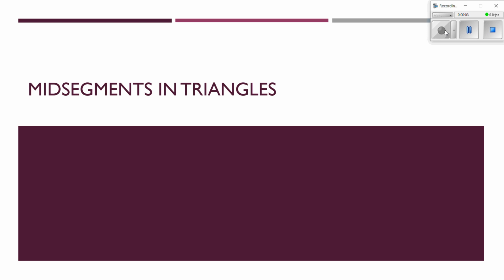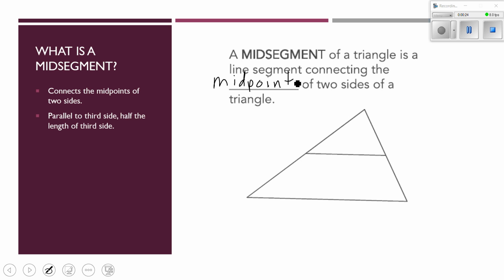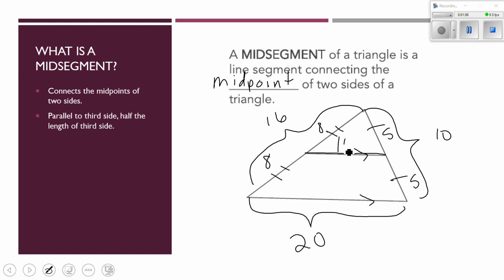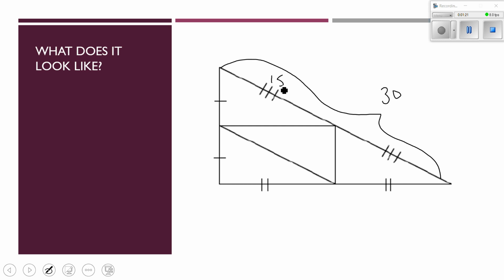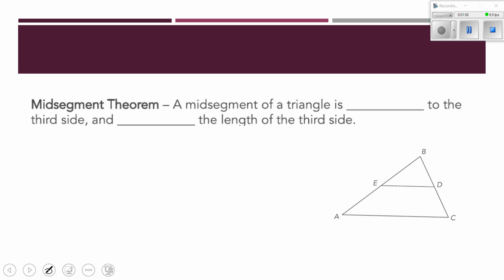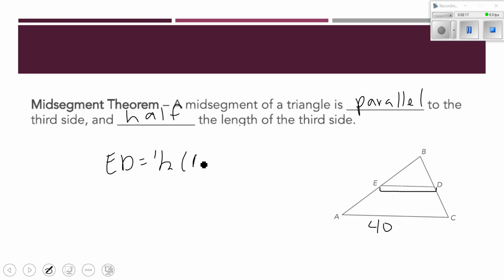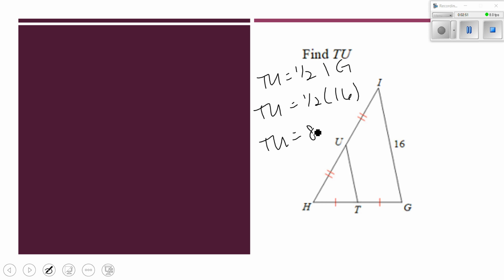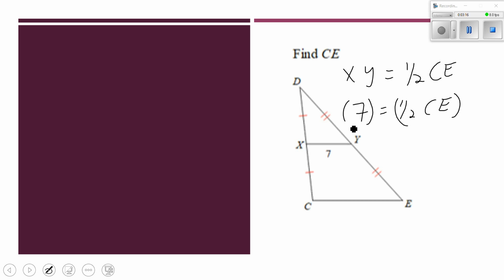Midsegments Day 1